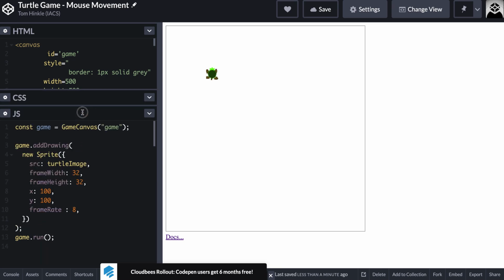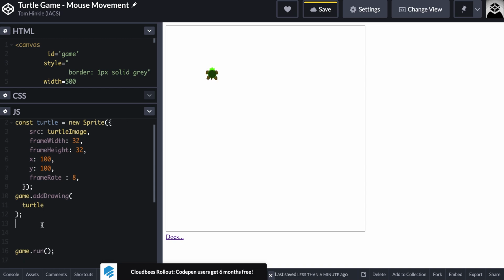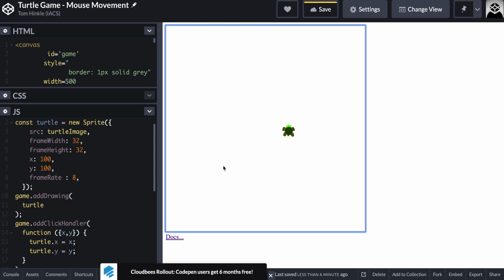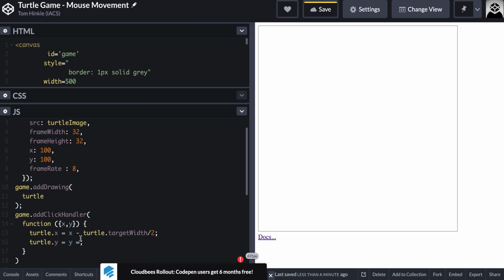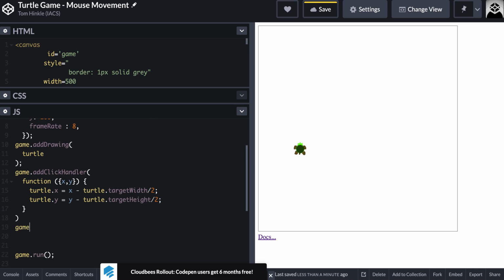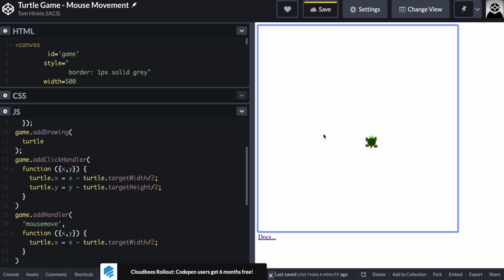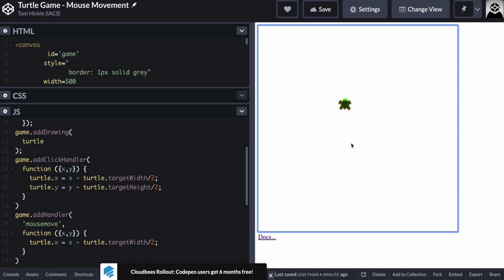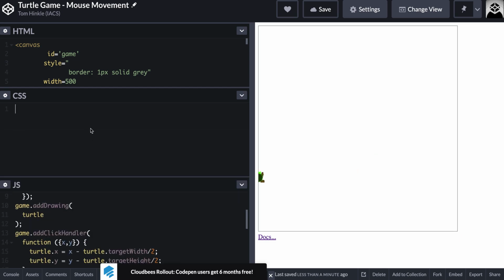Turtle Movement with the Mouse